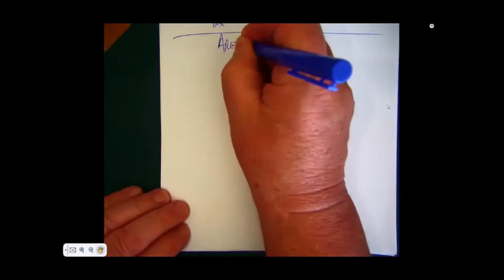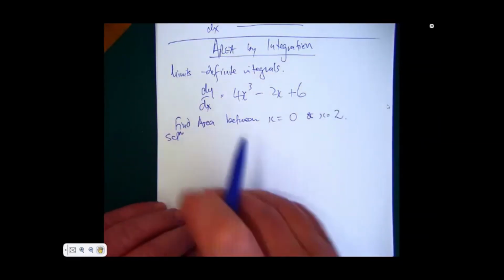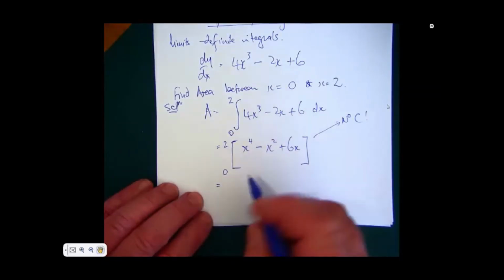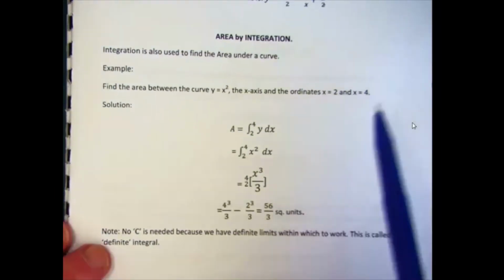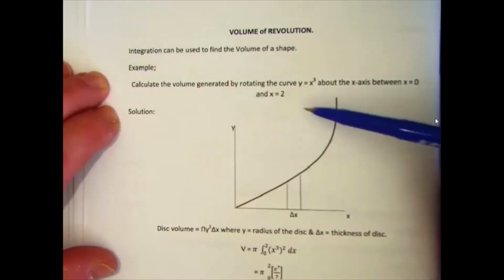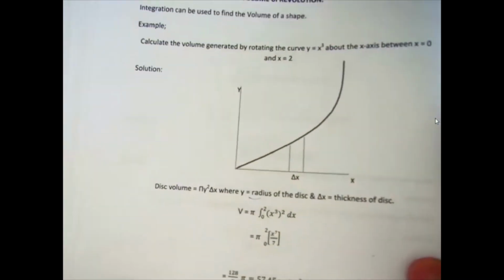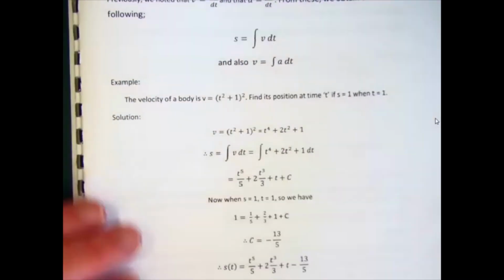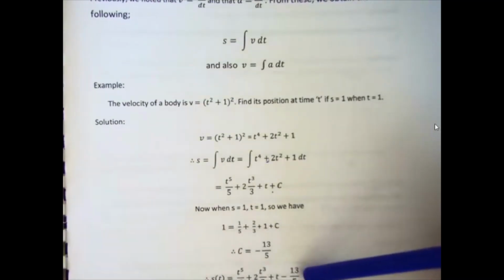How to calculate area under the curve using math??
This video teaches the principles of math to calculate the area under the curve.